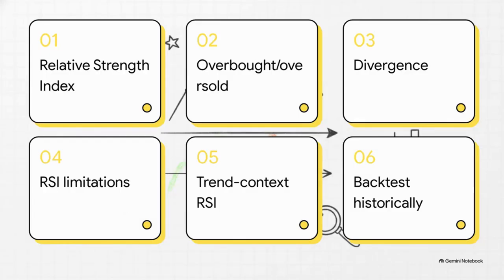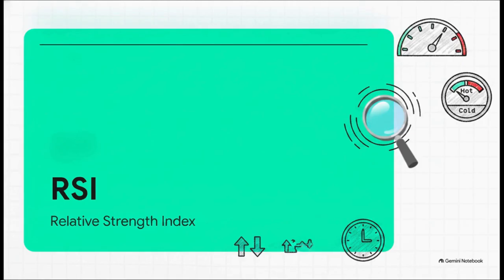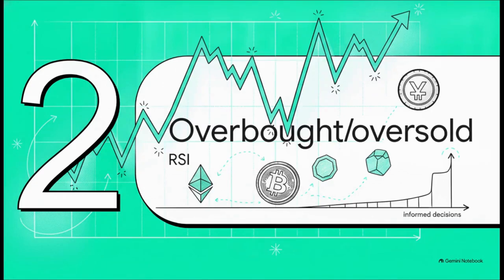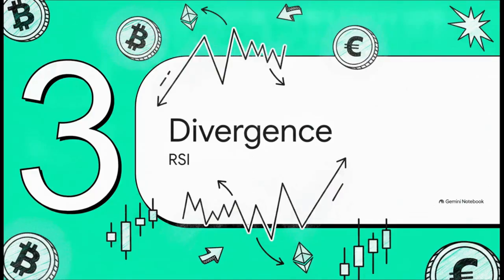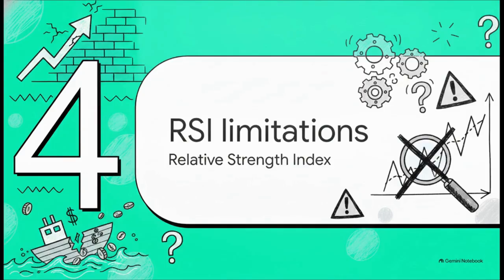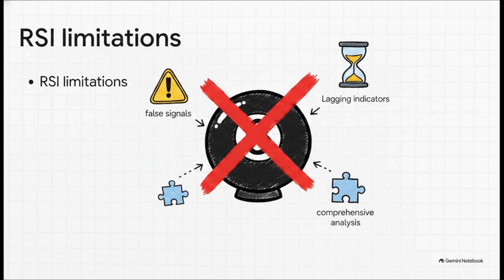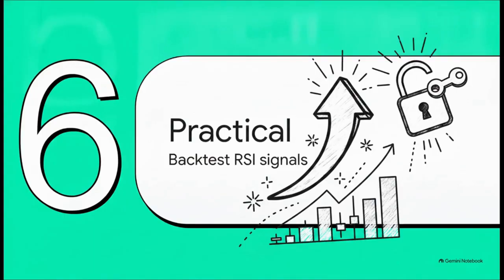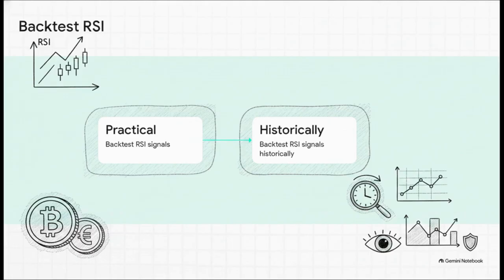Crypto Trader: The RSI Masterclass | Momentum & Divergence Strategies Explained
📊 Crypto Trader: The RSI Masterclass — Momentum and Divergence Strategies

Welcome to The RSI Masterclass by Nexiform Technologies.

The Relative Strength Index (RSI) is a popular momentum indicator used to analyze the speed and magnitude of recent price movements. In this lesson, you'll learn how to understand RSI values, momentum, overbought and oversold concepts, bullish and bearish divergence, and how to combine RSI with market structure and price action.

Educational content only. RSI signals and divergence patterns do not guarantee future price movements. Cryptocurrency markets are highly volatile, and trading involves substantial risk. This content is not financial or investment advice.

RSI Momentum Analysis
Understanding the RSI Scale
Overbought and Oversold Concepts
The 50-Level
RSI Trend Behavior
Bullish Momentum
Bearish Momentum
Bullish Divergence
Bearish Divergence
Hidden Divergence Concepts
RSI Failure Swings
RSI and Market Structure
RSI with Support and Resistance
RSI with Moving Averages
Multi-Timeframe Analysis
False Signals
Risk Management

RSI is a momentum oscillator that typically moves on a scale from 0 to 100.

100 Extreme Upper Area

70 Common Overbought Reference

50 Midpoint

30 Common Oversold Reference

0 Extreme Lower Area

The commonly used 70 and 30 levels are reference points—not automatic buy or sell commands.

⚡ Understanding Momentum

Momentum describes the strength and speed of price movement.

PRICE MOVEMENT
RECENT GAINS & LOSSES
RSI CALCULATION
MOMENTUM CONTEXT

Questions to consider:

Is momentum strengthening?
Is momentum weakening?
Is price trending or ranging?
What is the broader market structure?
Is price near an important support or resistance area?

A common interpretation uses:

RSI above 70 → Overbought reference area
RSI below 30 → Oversold reference area
RSI
100
 70 ── OVERBOUGHT REFERENCE
 50 ── NEUTRAL / MIDPOINT
 30 ── OVERSOLD REFERENCE
0

An asset can remain at elevated or depressed RSI readings for extended periods during strong trends. Therefore, an RSI reading alone should not be treated as a prediction.

📈 Bullish Divergence

Bullish divergence is commonly discussed when:

Price makes a Lower Low
RSI makes a Higher Low
PRICE
       \______/ ← Lower Low

RSI
        \__/ ← Higher Low

This can suggest that downward momentum is changing, but confirmation and market context remain important.

📉 Bearish Divergence

Bearish divergence is commonly discussed when:

Price makes a Higher High
RSI makes a Lower High
PRICE
____/    \____/  \ ← Higher High

RSI
______/  \____/    ← Lower High

This may indicate changing momentum, but it does not guarantee a reversal.

🔄 Hidden Divergence Concepts

Hidden divergence is often associated with possible trend continuation.

Bullish Hidden Divergence
PRICE: Higher Low
RSI:   Lower Low
Bearish Hidden Divergence
PRICE: Lower High
RSI:   Higher High

These patterns should be analyzed alongside overall market structure rather than in isolation.

🎯 The RSI 50-Level

The midpoint can be used as an additional momentum reference.

ABOVE 50
Potentially stronger upward momentum context

BELOW 50
Potentially stronger downward momentum context

The 50-level is not a guaranteed support or resistance line.

🧭 Professional RSI Analysis Workflow
IDENTIFY MARKET STRUCTURE
TREND OR RANGE?
MARK SUPPORT & RESISTANCE
CHECK RSI MOMENTUM
OBSERVE 30 / 50 / 70 AREAS
COMPARE PRICE WITH RSI
LOOK FOR DIVERGENCE
WAIT FOR CONTEXT / CONFIRMATION
DEFINE RISK
RECORD THE ANALYSIS
⚠️ Common Beginner Mistakes
Automatically buying when RSI is below 30.
Automatically selling when RSI is above 70.
Ignoring the overall trend.
Trading every divergence.
Ignoring support and resistance.
Using RSI without price-action context.
Ignoring the selected timeframe.
Entering without a risk-management plan.
Treating indicators as prediction machines.
💻 Practical Exercise
RSI Momentum and Divergence Analysis

Best YouTube Hashtags

TikTok Caption

📊 RSI is more than just overbought and oversold.

Learn momentum, the 30/50/70 levels, bullish divergence, bearish divergence, hidden divergence, and RSI analysis.